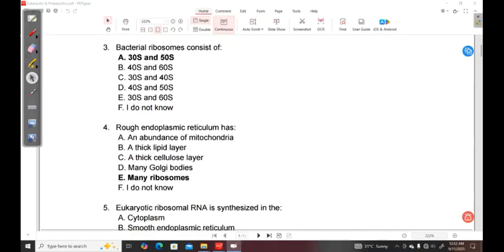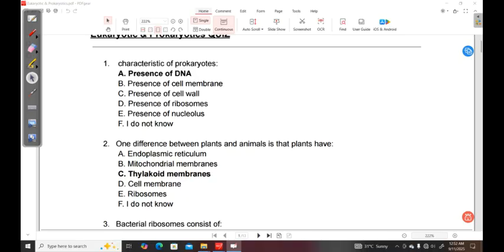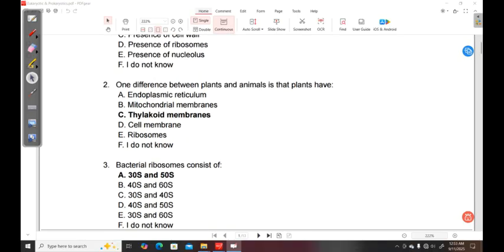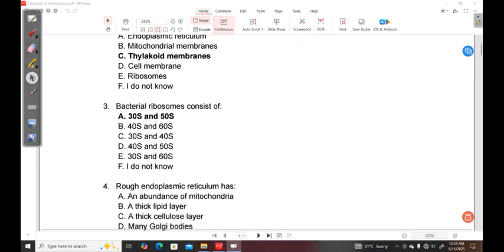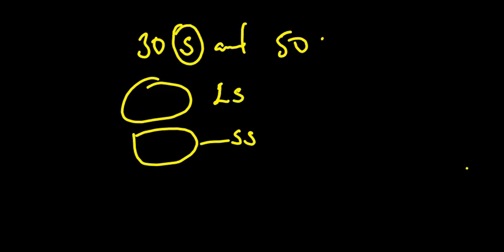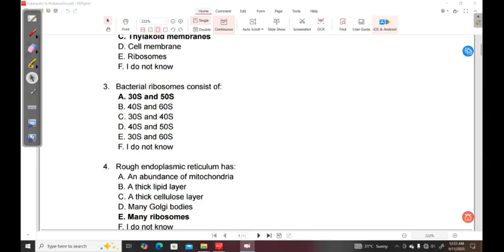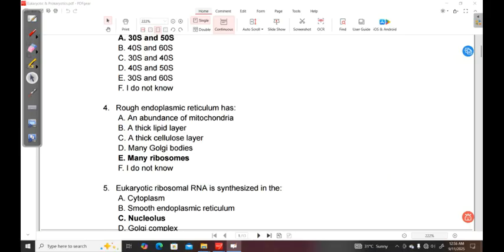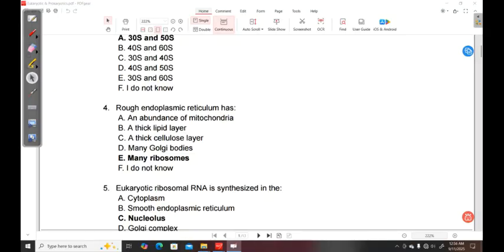Eukryotes & Prokaryotes - BIO 1400 EXAM PREP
In this video we go over Eukryotes & Prokaryotes - BIO 1400 EXAM PREP.